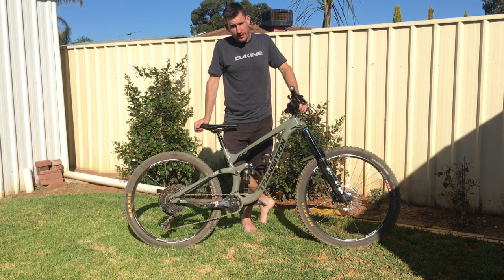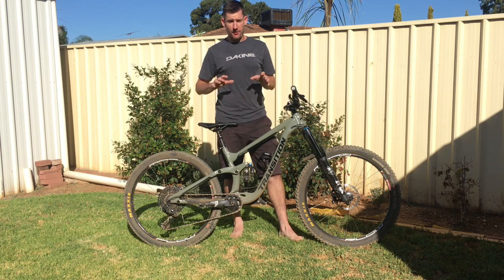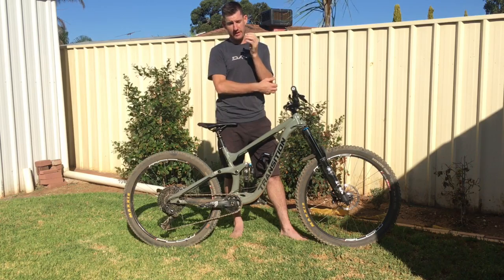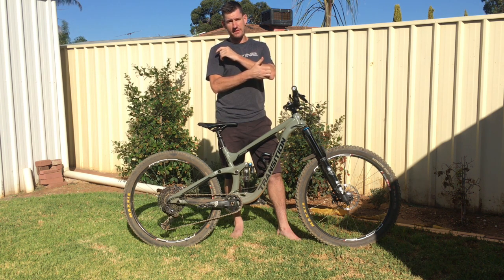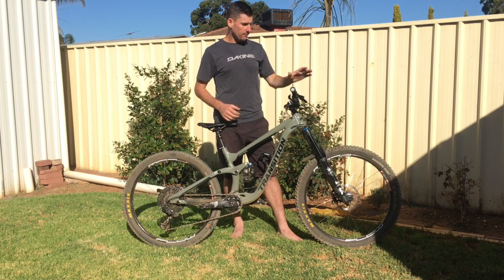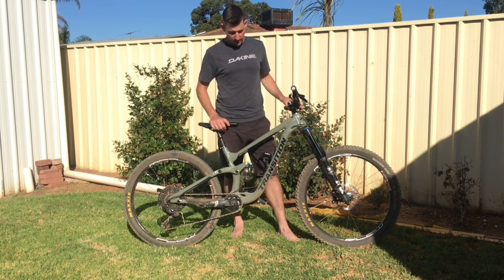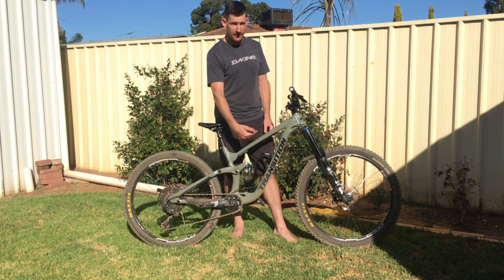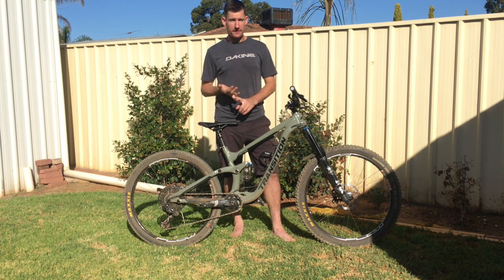2019 Transition Patrol Progress Report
Heres an update on my setup process and results on the 2019 Transition Patrol.